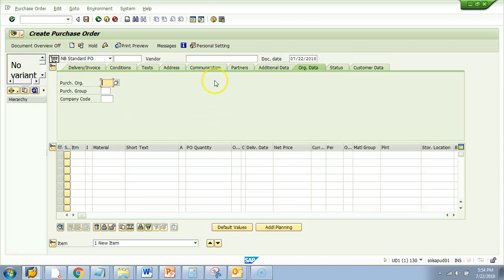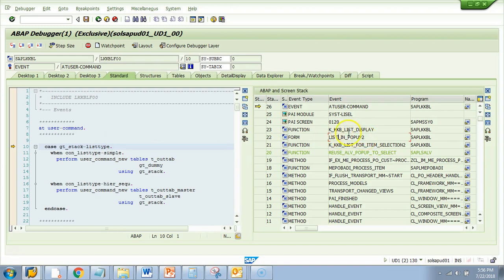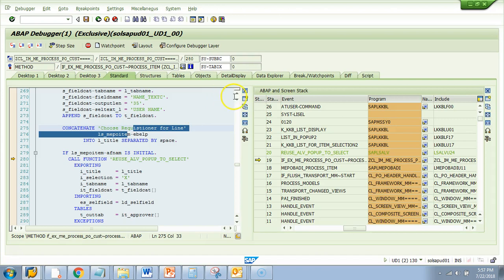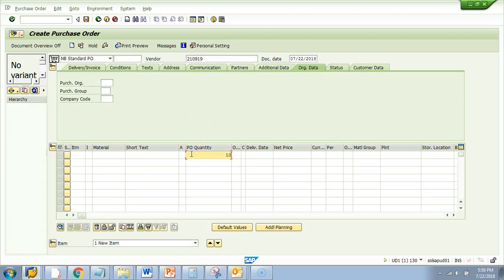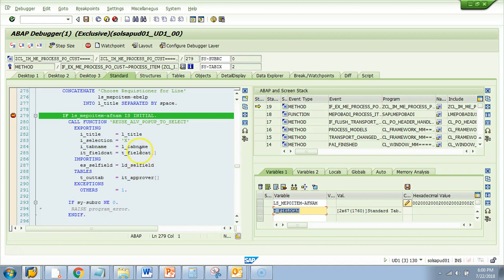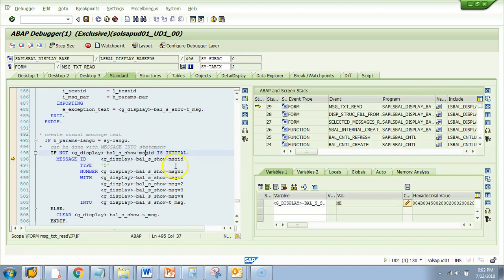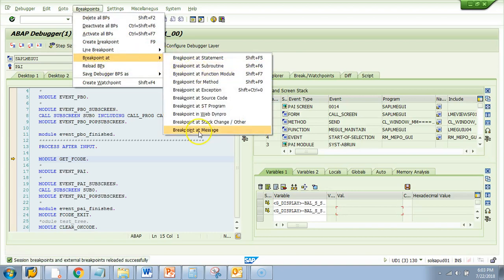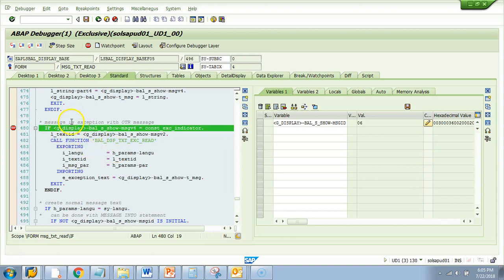047 Debugging ME21N with Pop Up and Messages